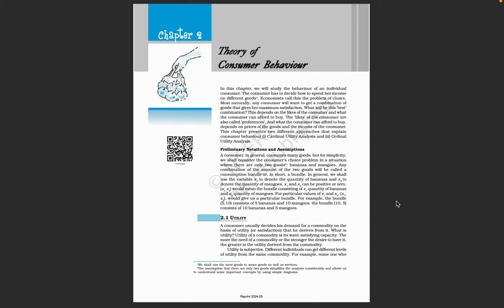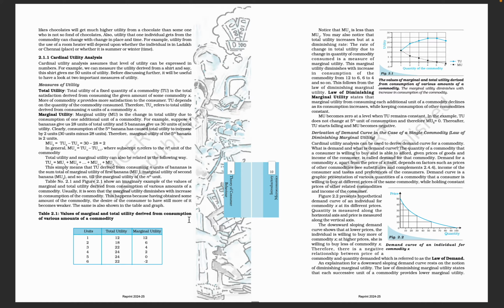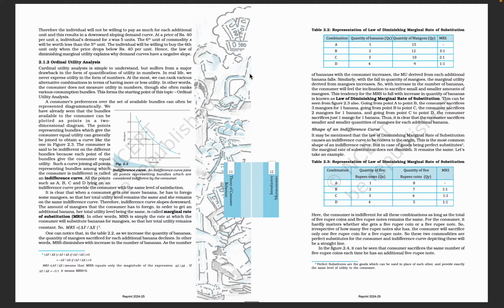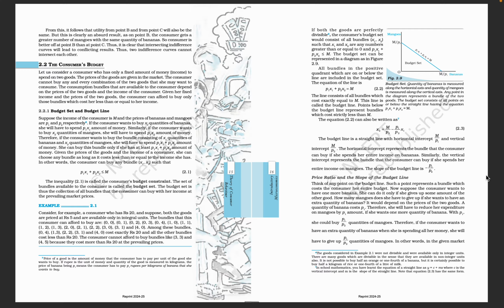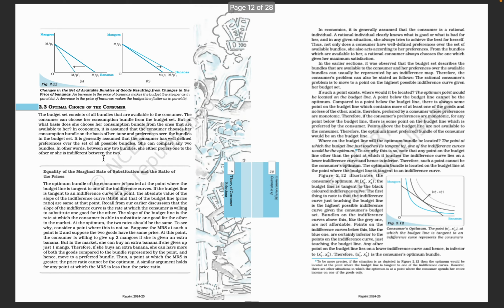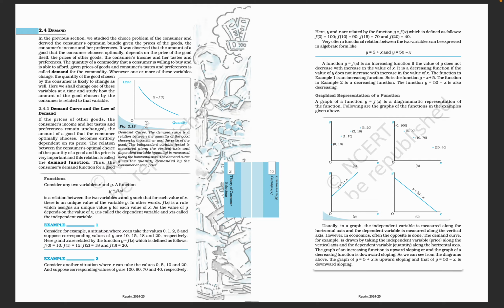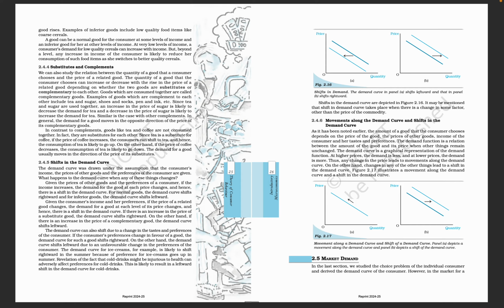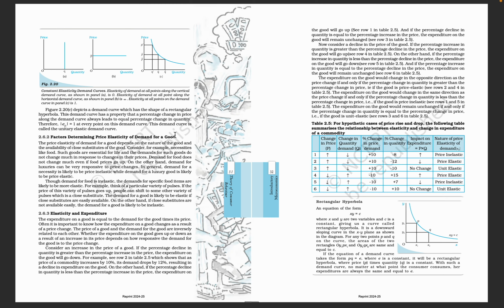Audiobook | NCERT | Chapter 2| Introductory Microeconomics | Class XII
This a rather long chapter with a lot of figures and derivations. I have skipped reading those. Instead, I can try putting up some key notes on the captions!
Soon!

P.S: Good to be back. Happy studying